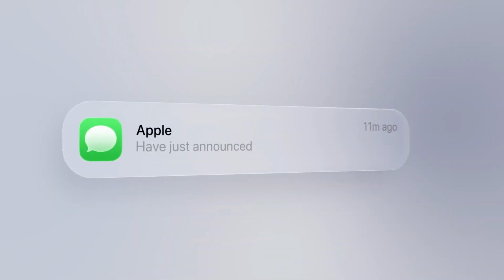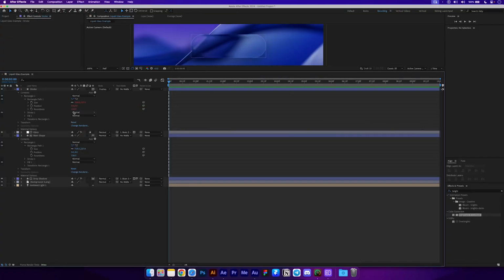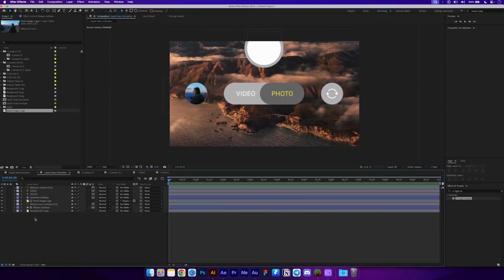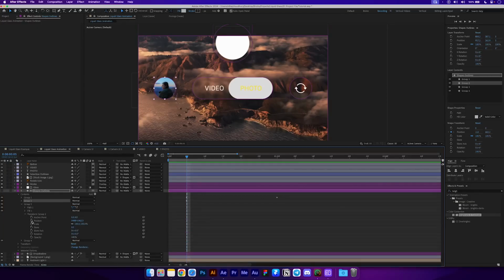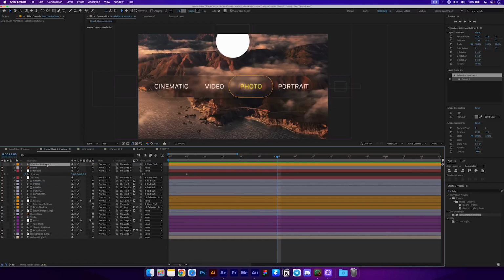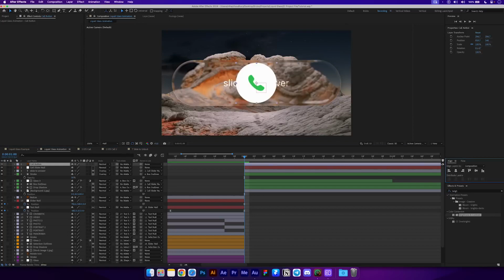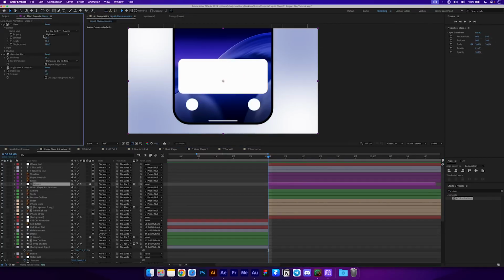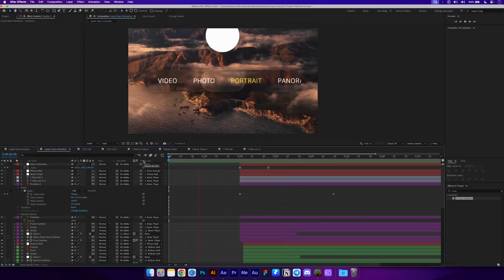How to Animate Like Apple in After Effects Liquid Glass UI Anim